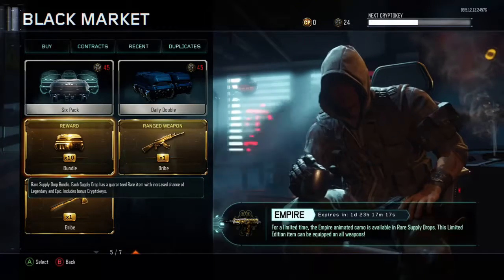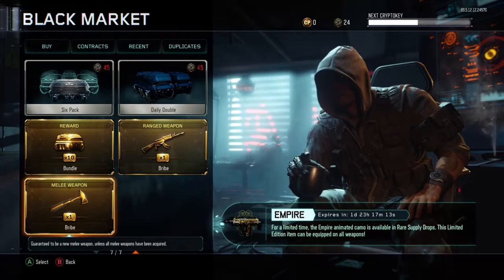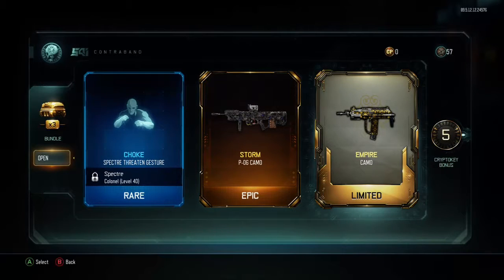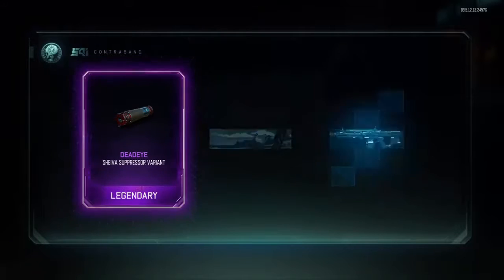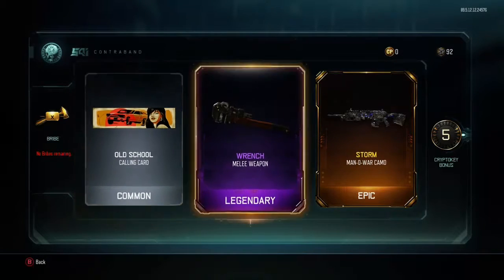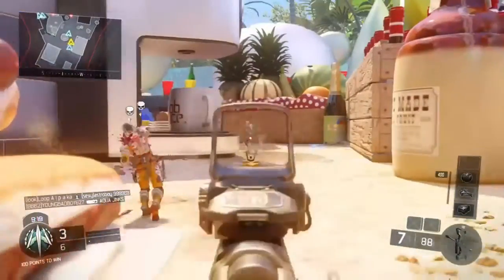TRIPLE PLAYED PACK OPENING!!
Follow us at G&L CHALLENGES.com